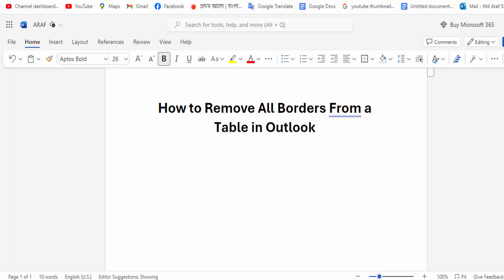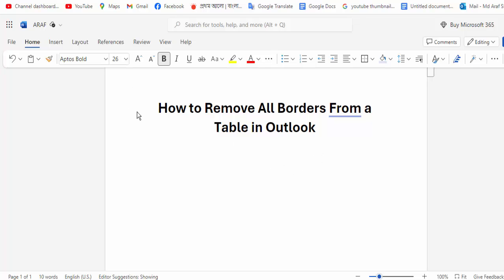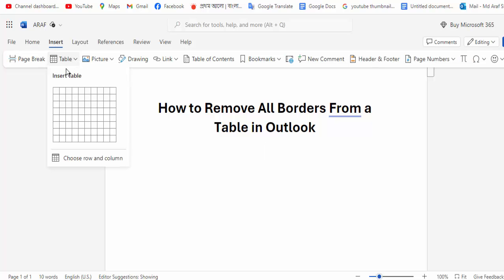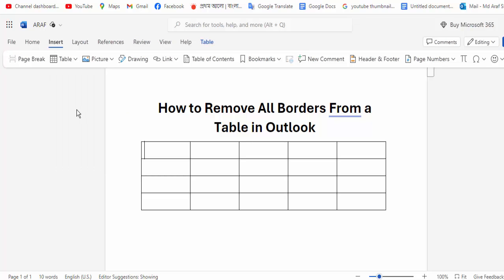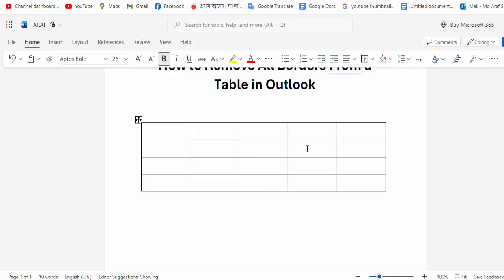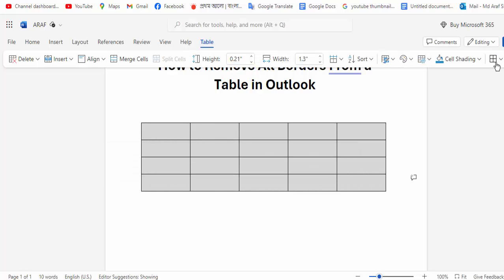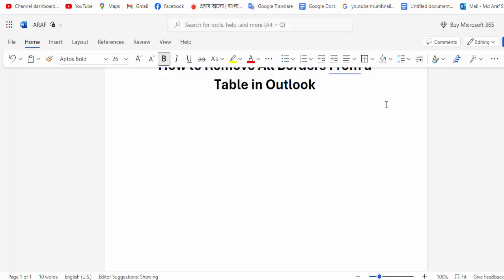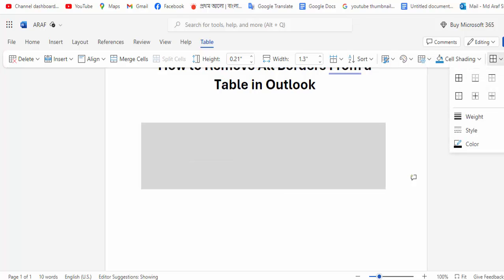How to Remove All Borders From a Table in Outlook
Assalamu Walaikum,
In this video, I will Present How to Remove All Borders From a Table in Outlook. Let's get Started.